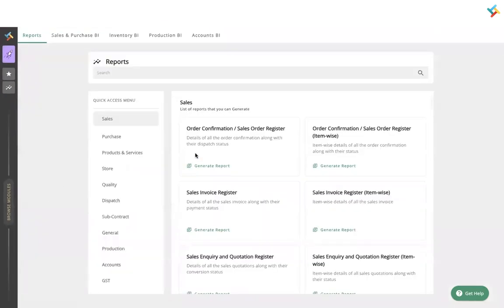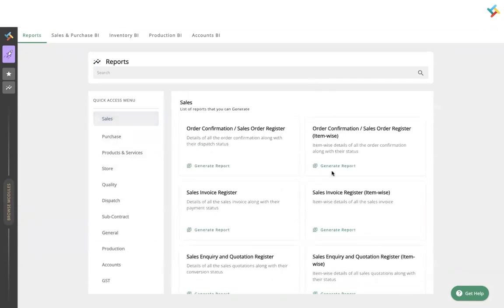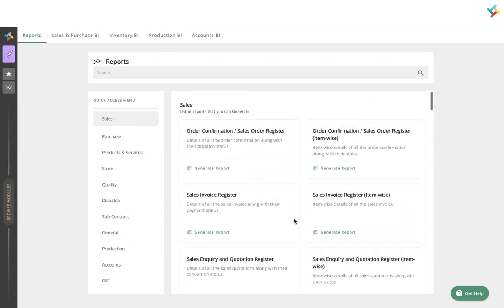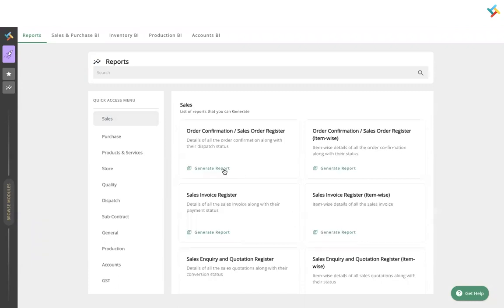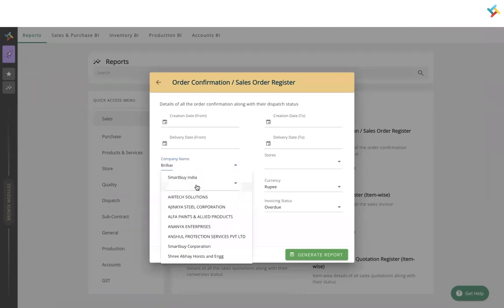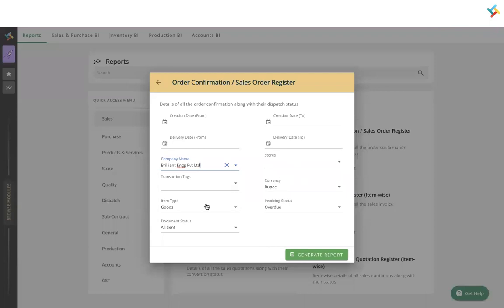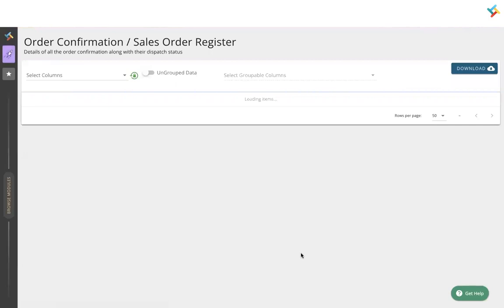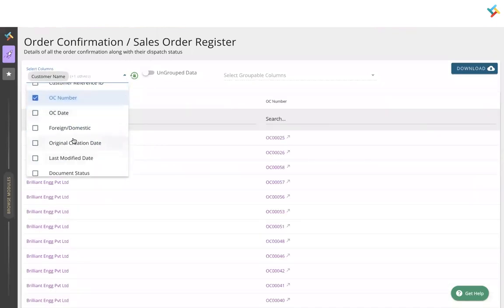How to Use a Sales Reports Module on TranZact?